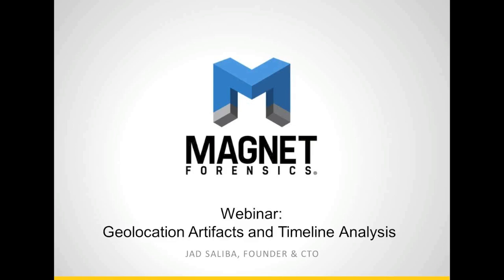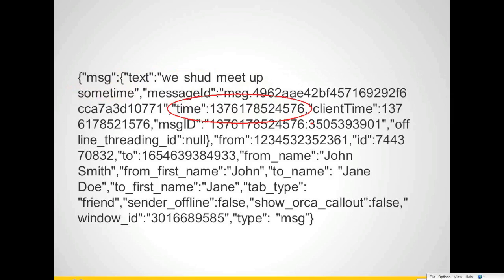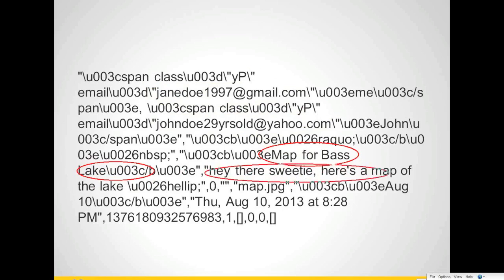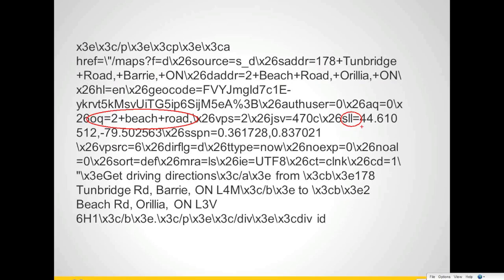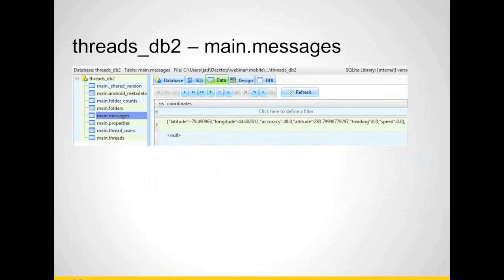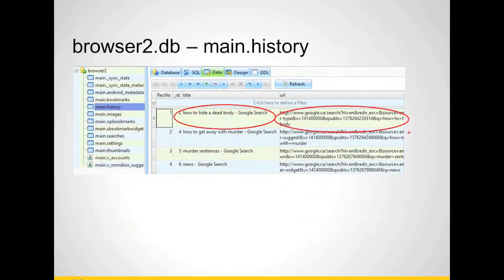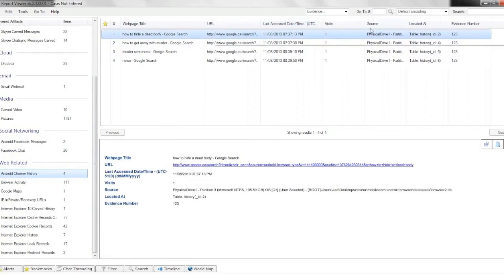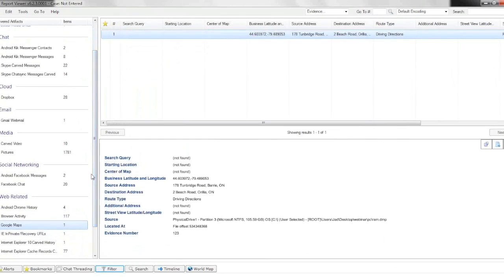Geolocation Artifacts and Timeline Analysis in Digital Forensics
In this webinar, Jad Saliba of Magnet Forensics will take you through a fictional case study involving child luring that led to murder. You will discover how digital forensics, geolocation artifacts and timeline analysis in particular can be critical in solving cases like these and where you can look to find the artifacts. The data analyzed will include a PC image and a mobile device image, showing how both sources of evidence can provide valuable insight into what happened, where to start a search for a missing person, and the corroborating evidence to support criminal charges.